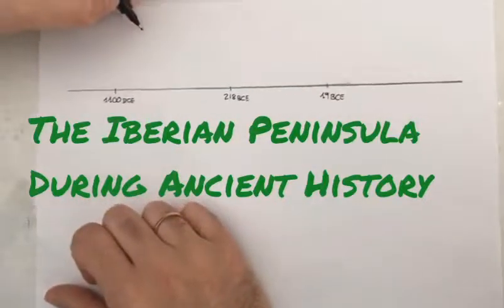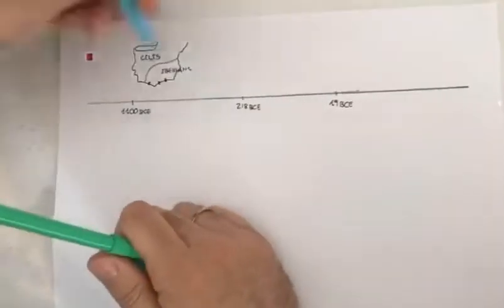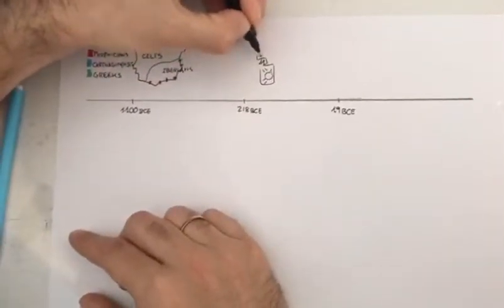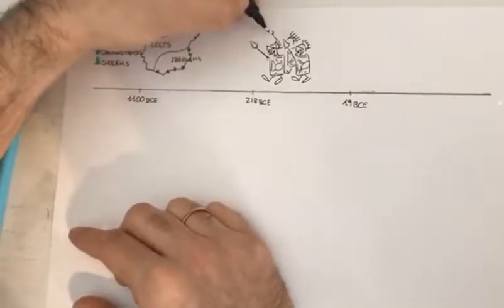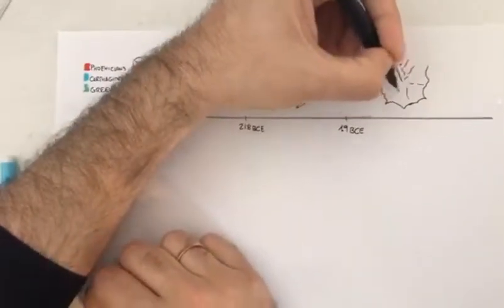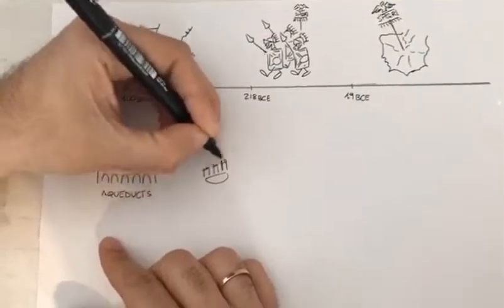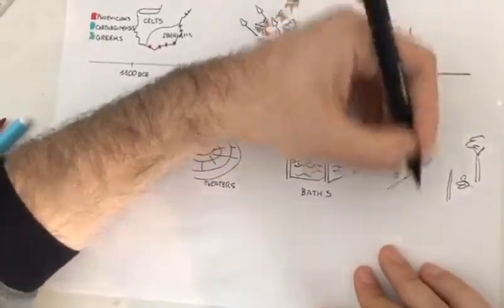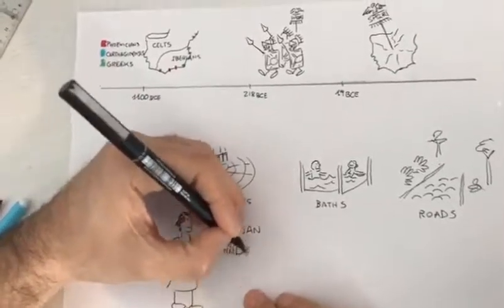SANCHINARRO 4º Ed. Primaria Social Science Iberian Peninsula during Ancient History